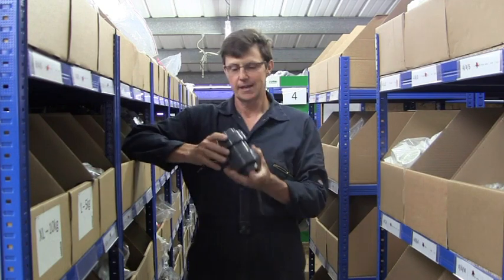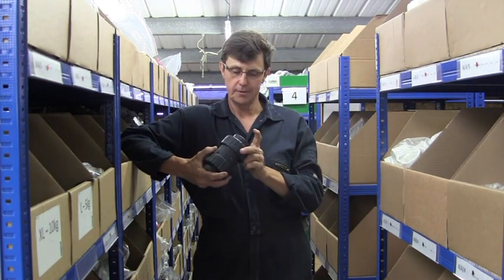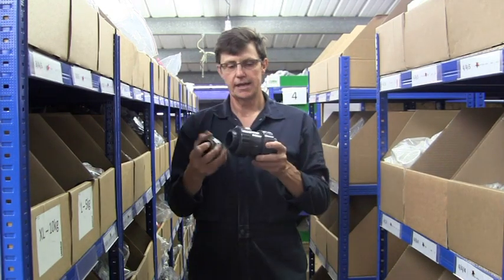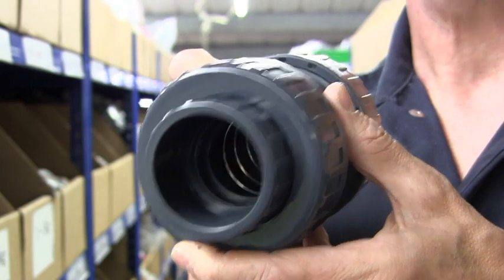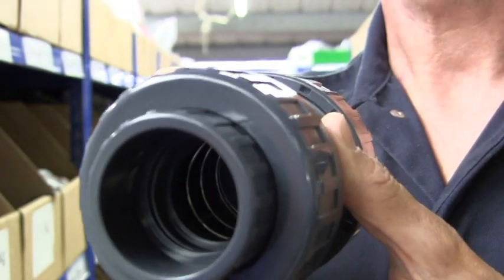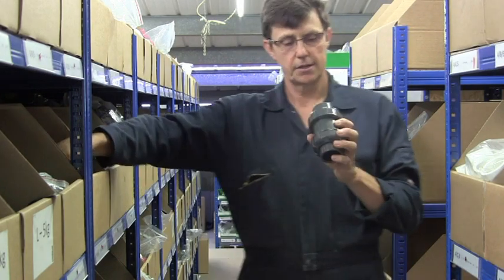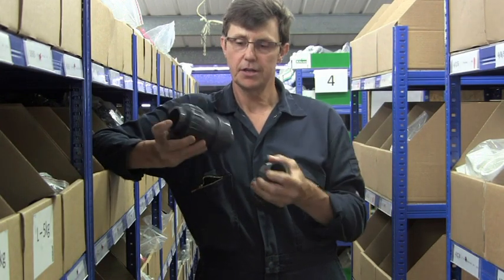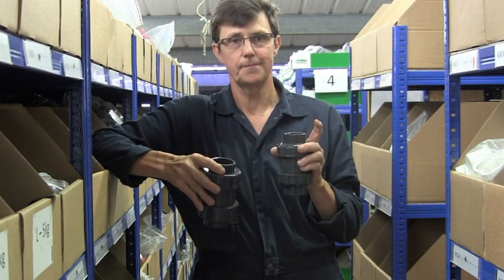Double Union Non Return Valves